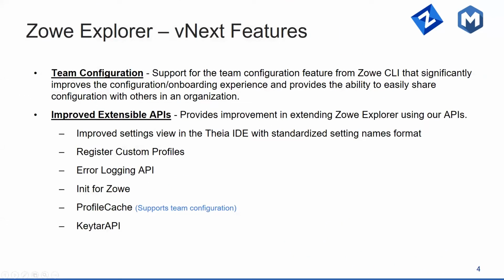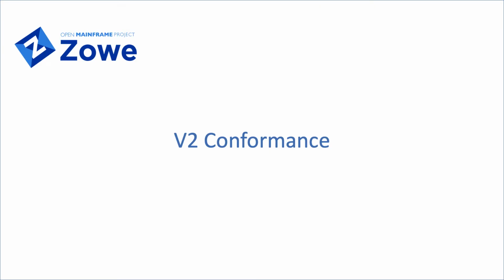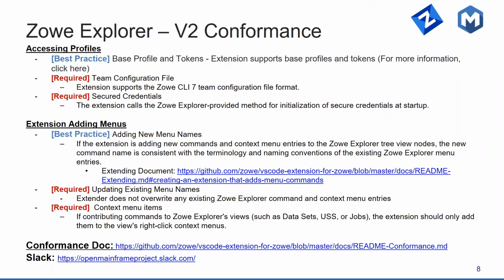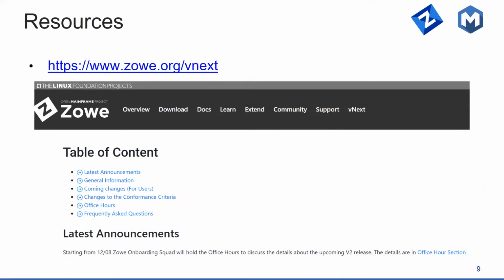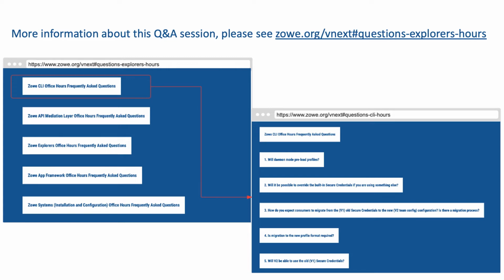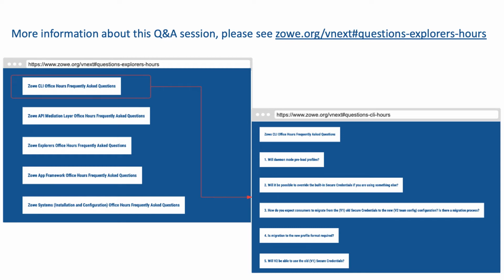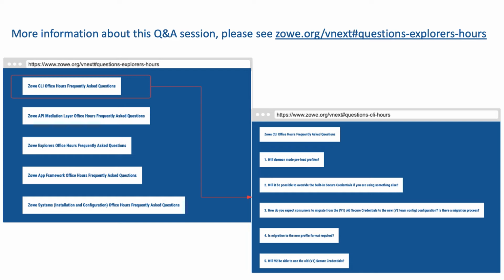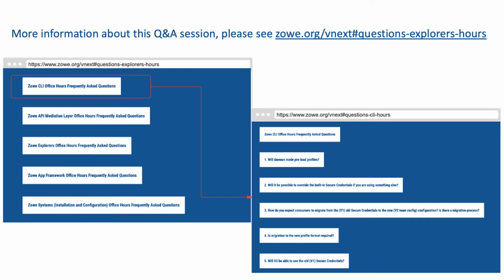Zowe V2 Office Hours (Zowe Extenders) - Zowe Explorer for VS Code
In this video, Zowe Extenders will learn about Zowe Explorer V2 features and how to leverage them.
This video highlights Team Configuration, extensible APIs, changes in VS code view IDs & settings, and walks through the V2 conformance requirements for the Zowe Explorer for VS Code.

Interested in learning more about what's new in Zowe V2? This 9-episode series will help to prepare Zowe Extenders for the Zowe V2 LTS release!

 00:09 vNext features
01:24 Breaking changes
02:53 V2 conformance
08:28 Q&A session